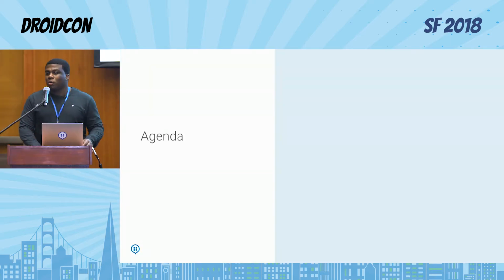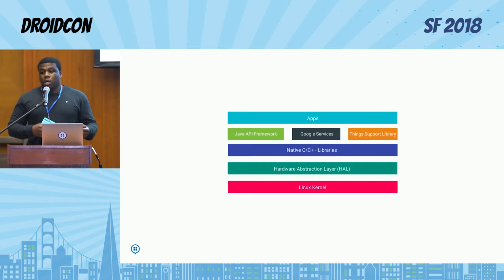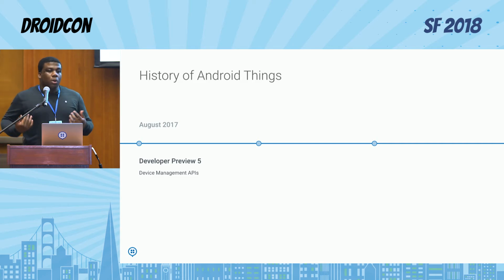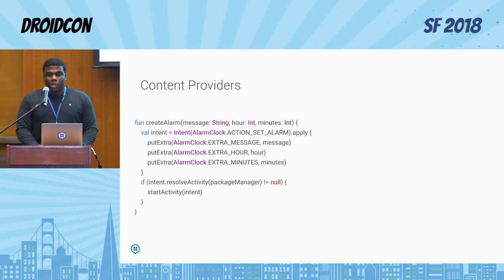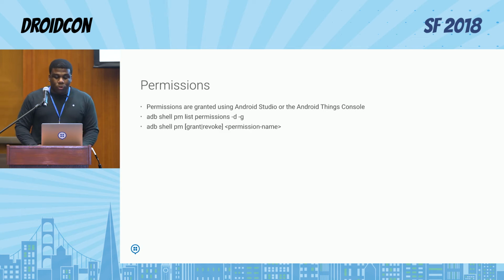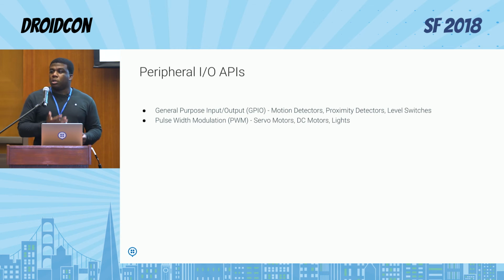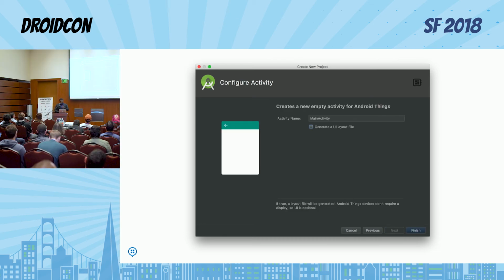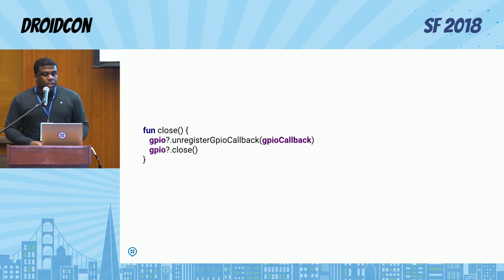droidcon SF 2018 - Intro to Android Things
Jonathan Petit-Frere

Intro to Android Things

Introduction to Android Things and how to start creating IoT devices using Android Things